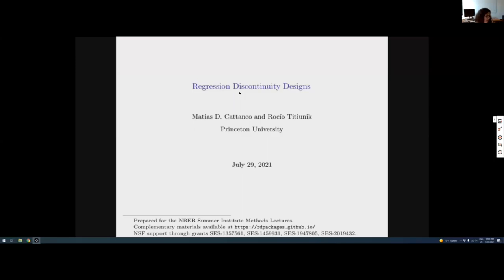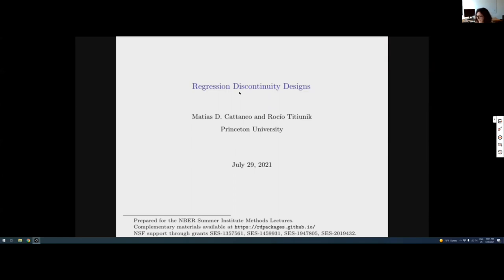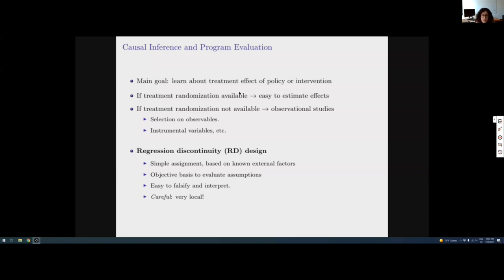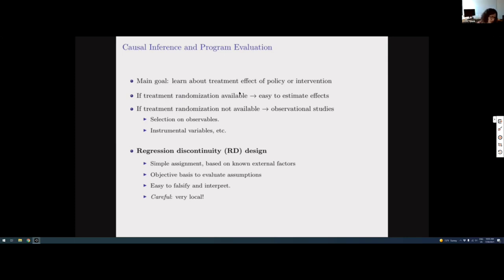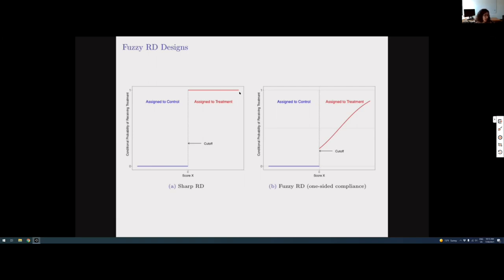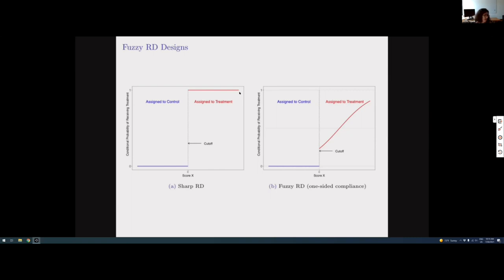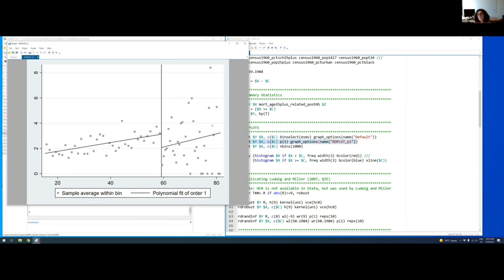2021, Methods Lecture, Rocio Titiunik, "Regression Discontinuity Designs: Foundations"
Presented by Rocio Titiunik , Princeton University
Other Author, Matias Cattaneo, Princeton University
Regression Discontinuity Designs: Foundations
Summer Institute 2021 Methods Lectures: "Causal Inference Using Synthetic Controls and Regression Discontinuity Designs"
Supported by the Alfred P. Sloan Foundation grant G-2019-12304